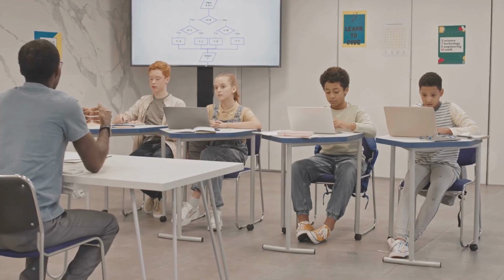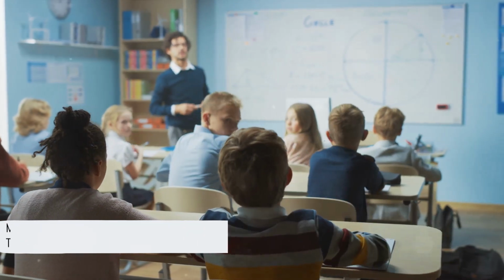Effective Classroom Management skills for ESL.